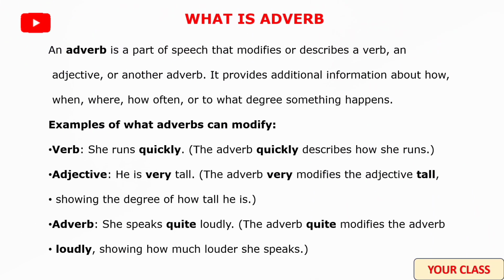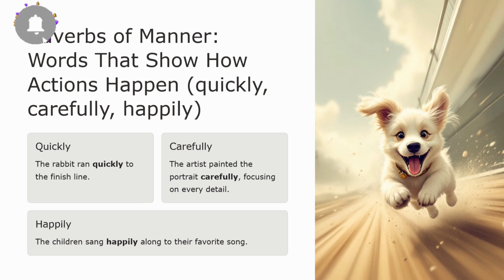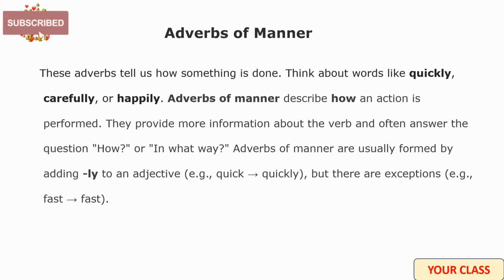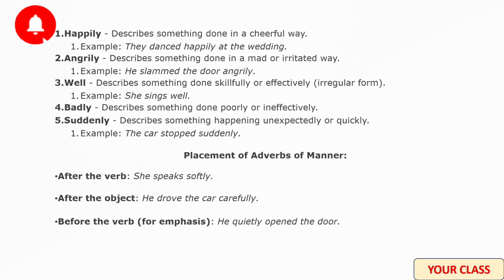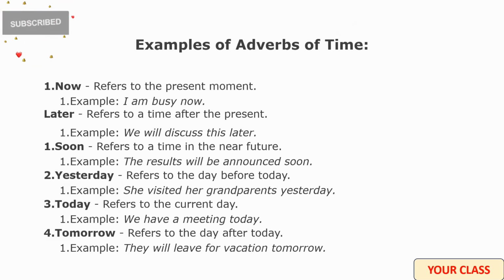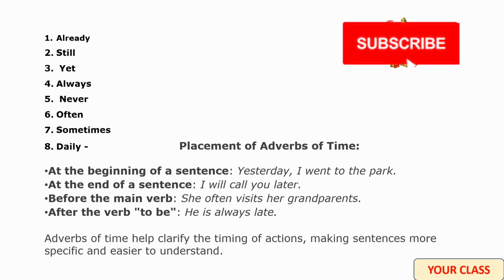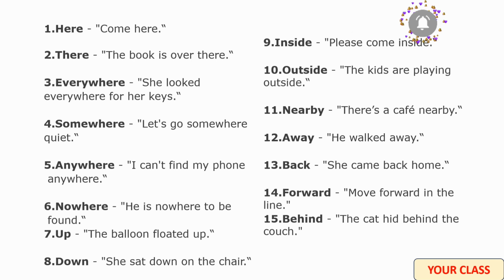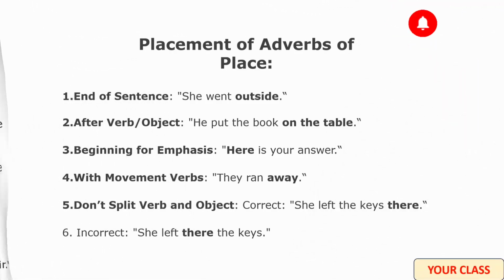Understanding Adverbs part 1📓✅ Examples & Easy Explanation✅ Types of Adverbs: Manner, Time, Place..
Video Description: Understanding Adverbs in English

Want to master adverbs? In this video, we break down what adverbs are, their types, and how to use them in sentences! Adverbs modify verbs, adjectives, or other adverbs, answering questions like how, when, where, and to what extent an action happens.

✅ Examples & Easy Explanation
✅ Types of Adverbs: Manner, Time, Place, Degree & Frequency

Watch till the end and enhance your grammar skills!